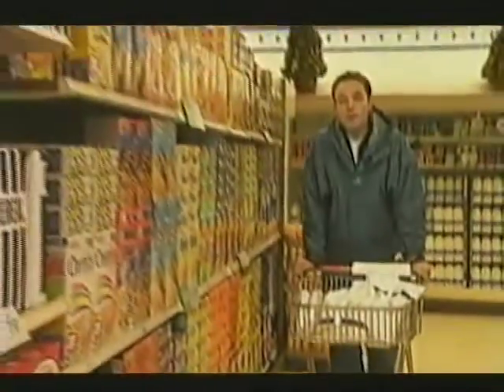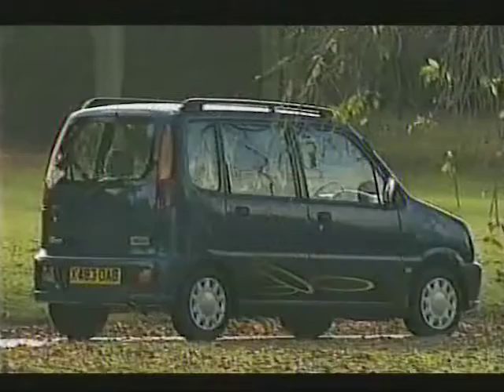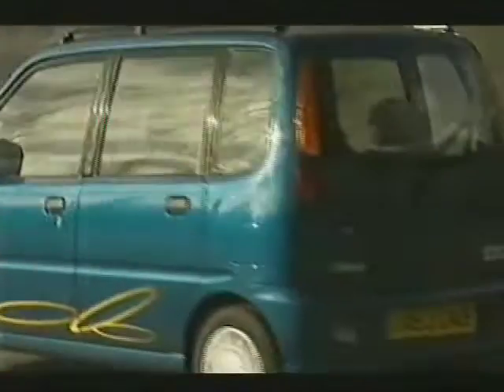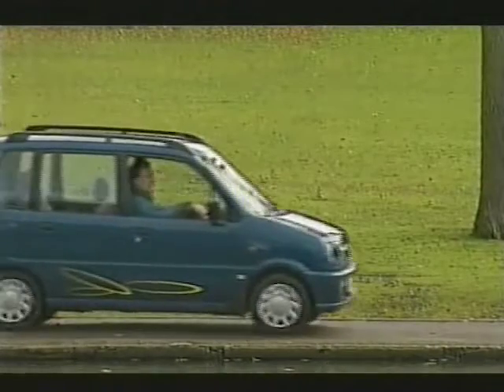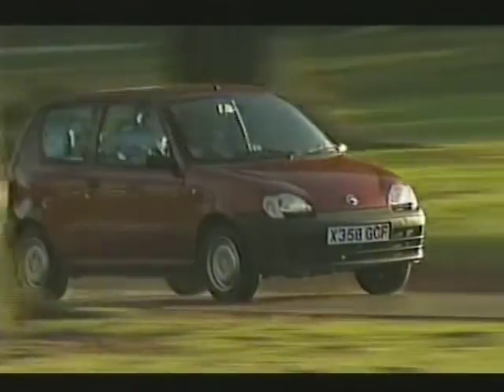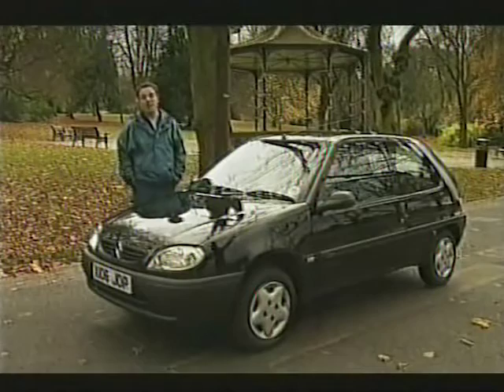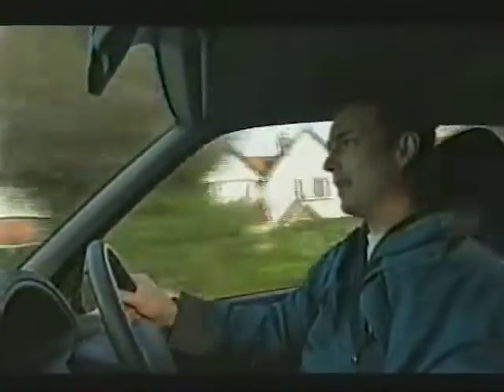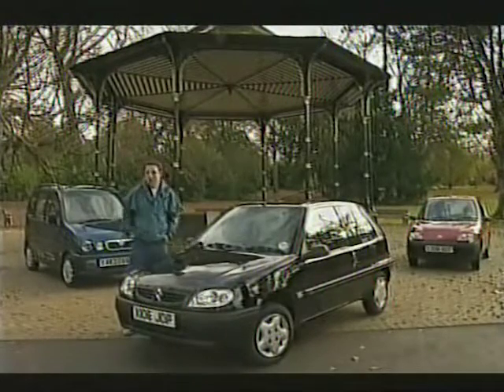Old Top Gear 2000 - Cheap New Cars Under £6000 (Perodua Kenari, Fiat Seicento, Citroën Saxo)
Adrian Simpson shows the most affordable cars of the day.